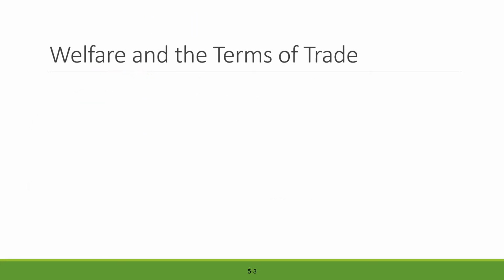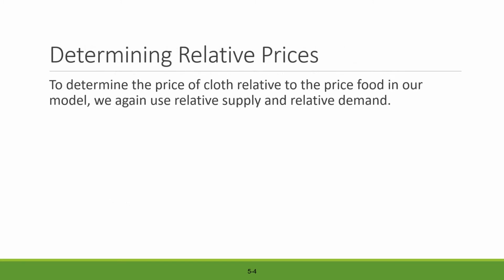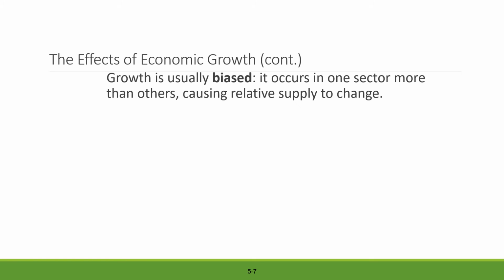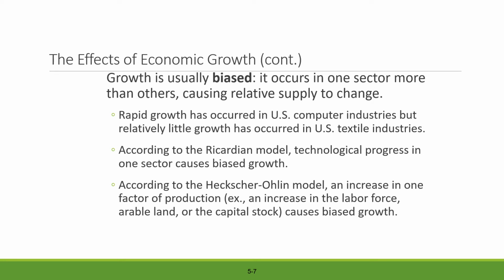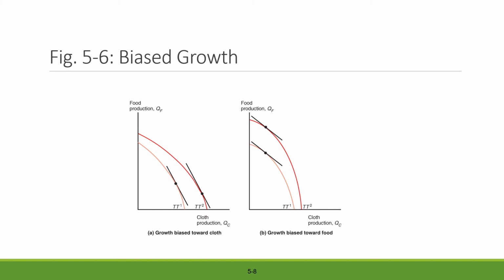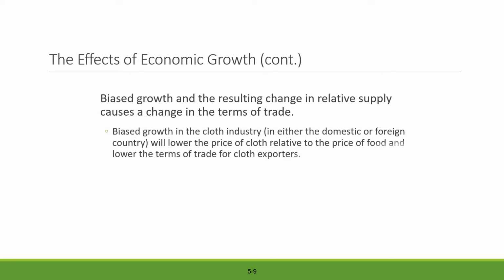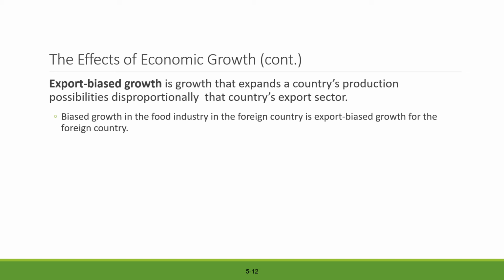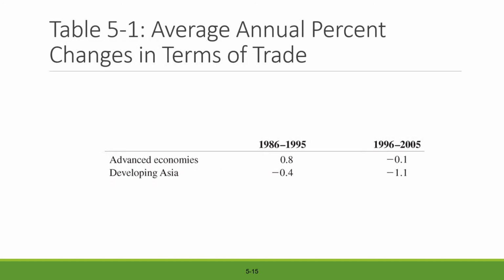Standard Trade Model (Part 3)